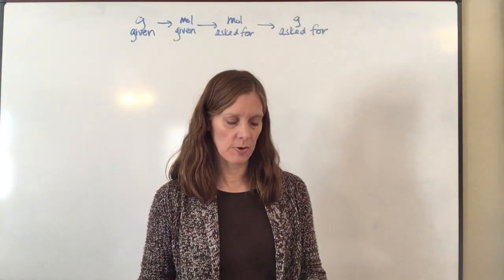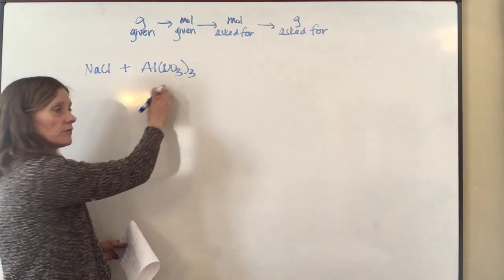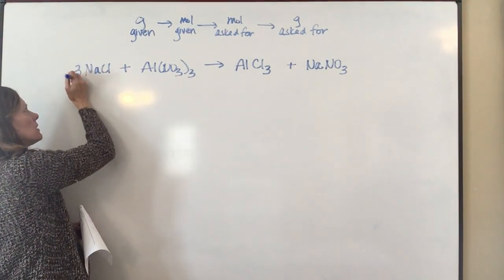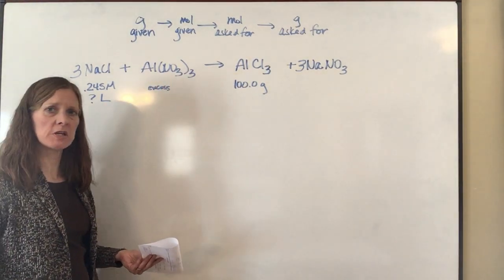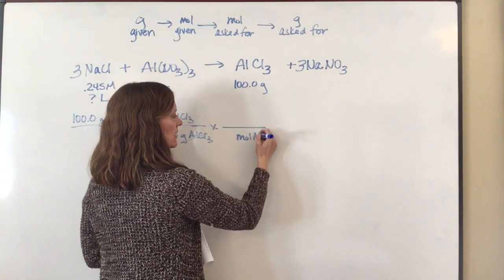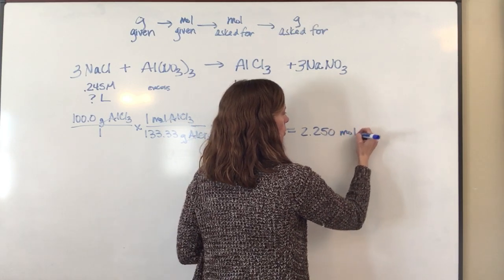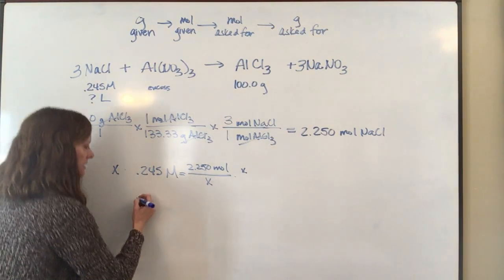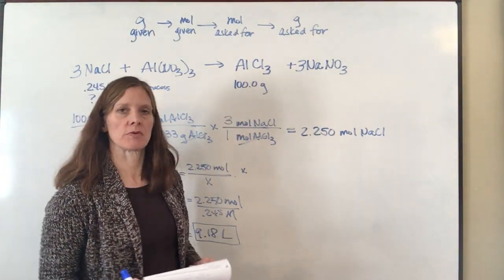Chemistry Chapter 9 #5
We expand our ability in stoichiometry by adding molarity.